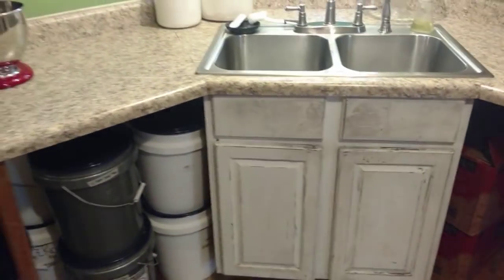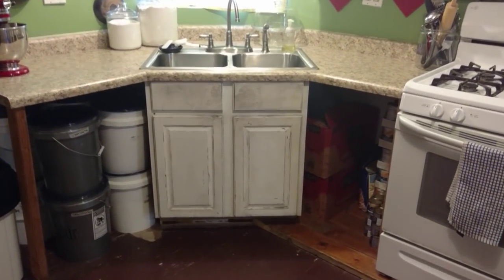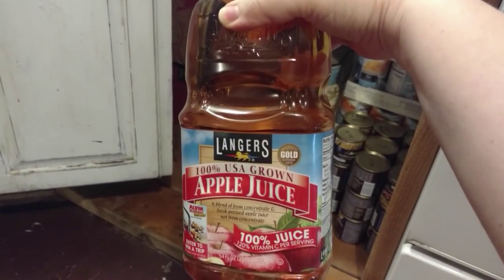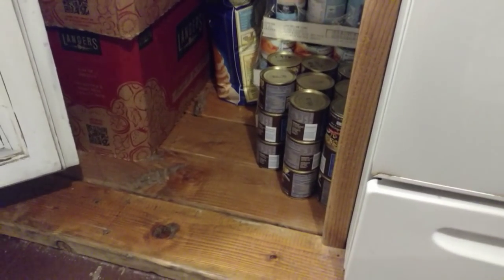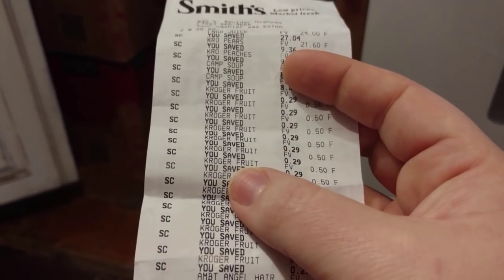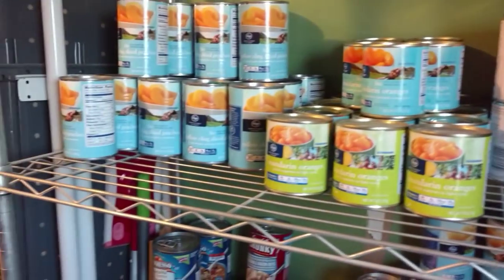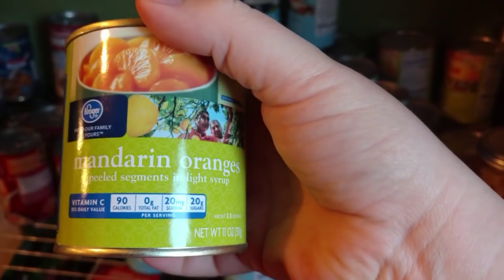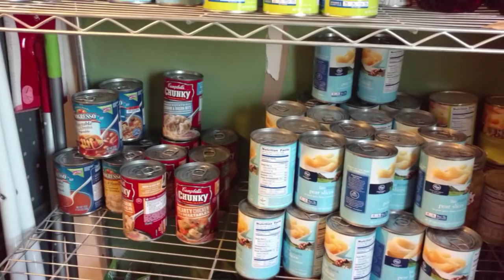Smith's Caselot Grocery Haul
I shopped the Smith's case lot sale this past week. Here is our haul and where we are storing all the goodies.

Here is also a blog post breaking down the costs of what we bought :)